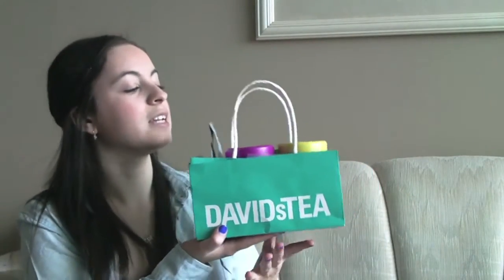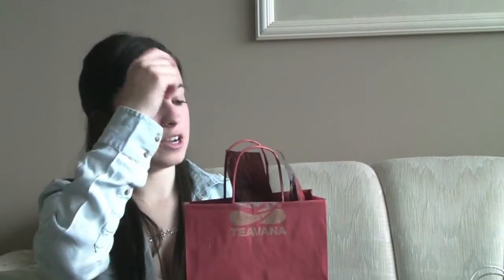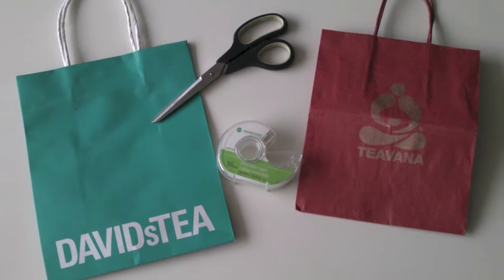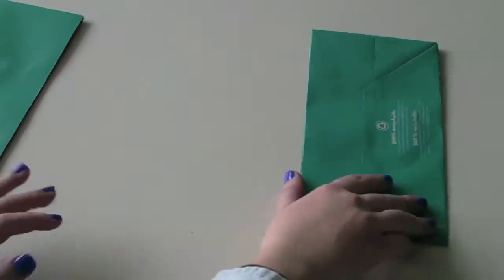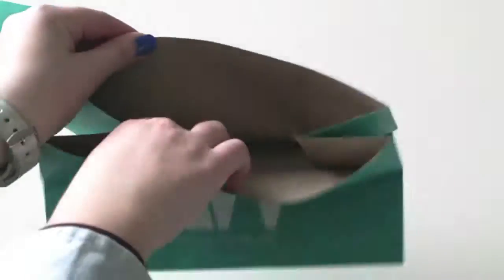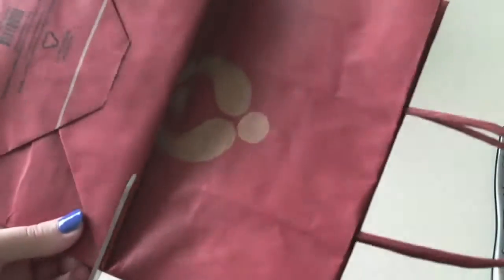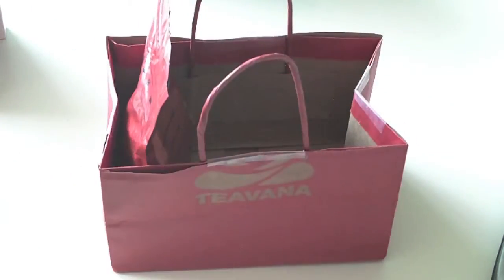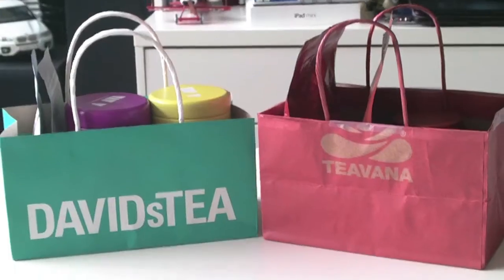DIY: Tea Bag Holder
OPEN ME FOR EVERYTHING YOU NEED TO KNOW!

Materials:
- David's Tea or Teavana Shopping Bag (Medium sized)
- Scissors
- Tape
Steps:
- Lay bag flat with the branded side facing down, and cut along the seam.
- Cut top of bag, an inch or two from where the handles connect.
- Prop the base of the bag open and stand it up.
- Take the top section of the bag and place it inside the base.
- Grab your tape or glue and secure both sections together.
- Fill the holder with your tea collection and enjoy!

All of the products were purchased by me, and I am not being paid to show these products. I did not come up with this idea on my own, I was inspired by a blog post that I found